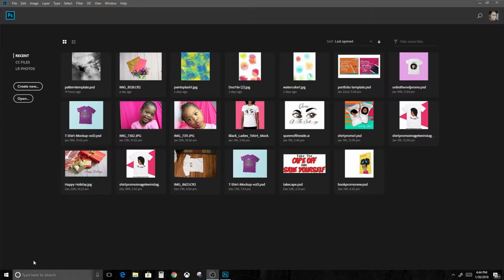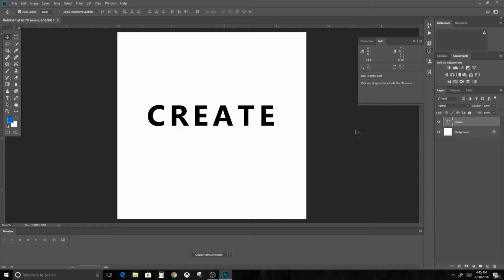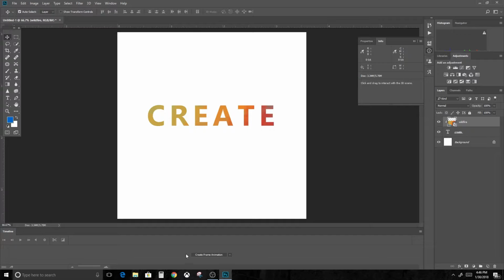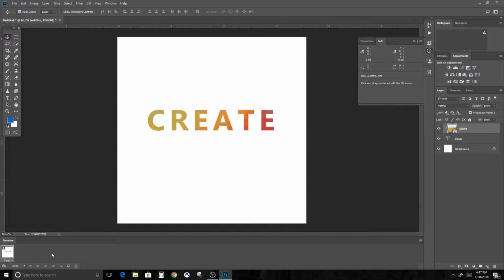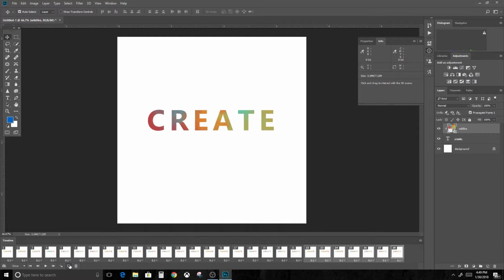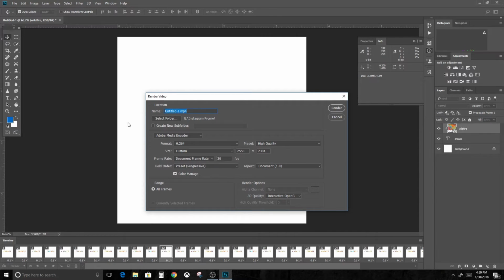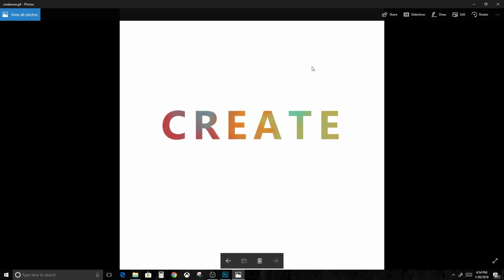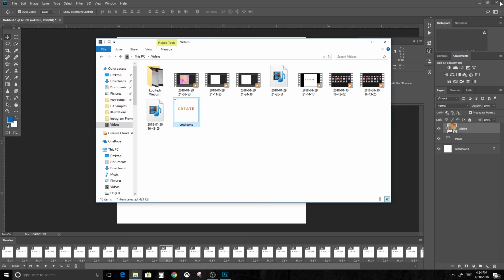How To Create an Animated GIF in Photoshop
Learn how to create a simple animated text GIF in Photoshop

My Etsy shop